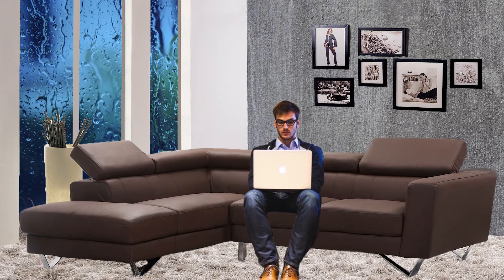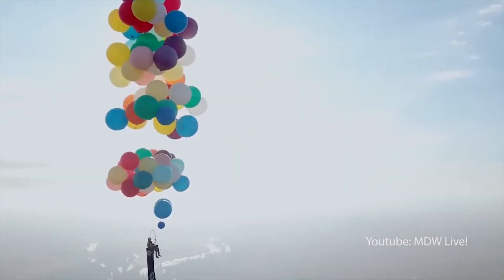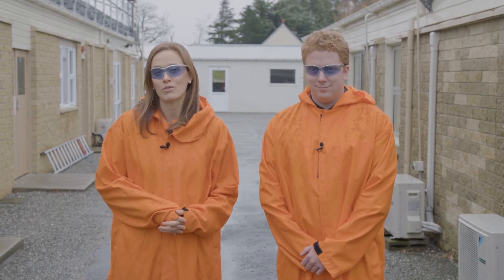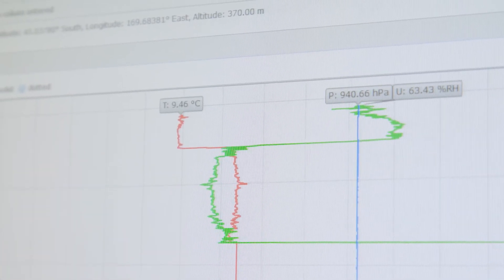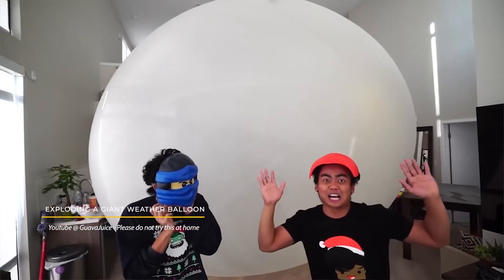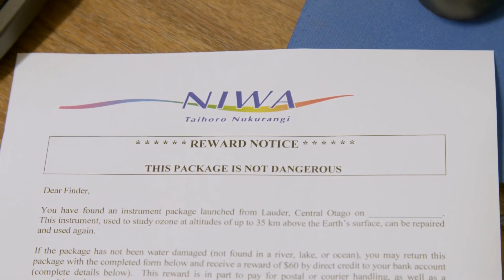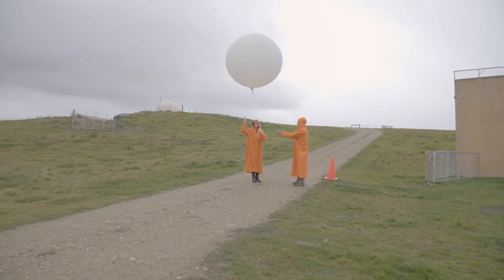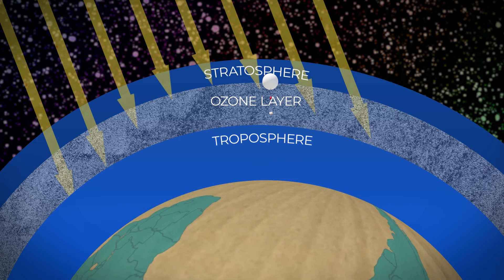What is a weather balloon?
Radar and satellites get all the glory – but who knew that 🎈 are one of the big players when it comes weather forecasting?

In our latest episode of Weather Tips from Weather Nerds we head down to Lauder in Central Otago to take a closer look at weather balloons, what they are, and how they play an essential role in weather forecasting.